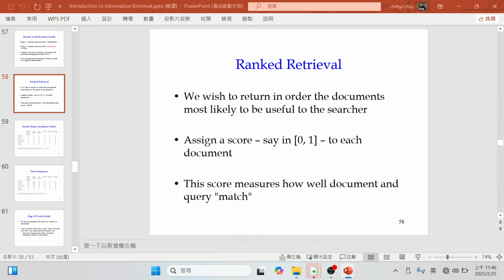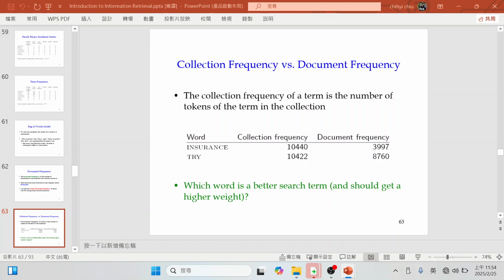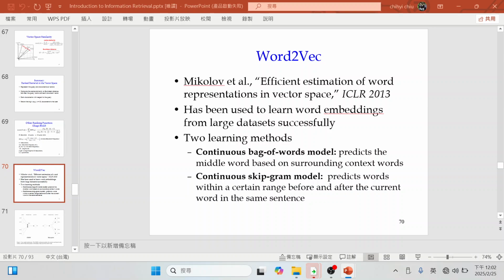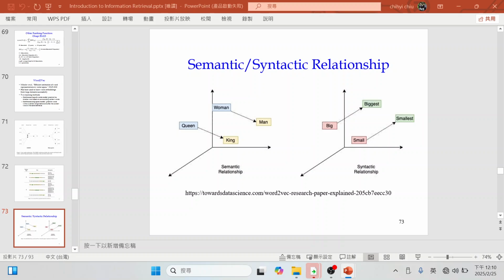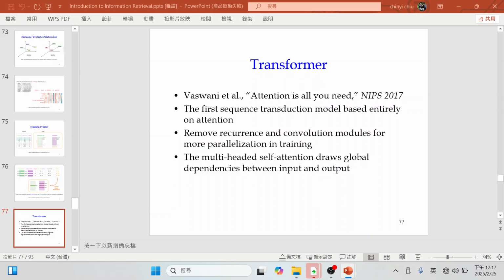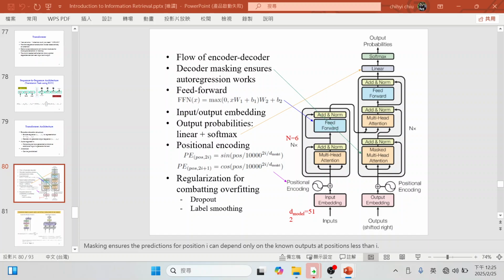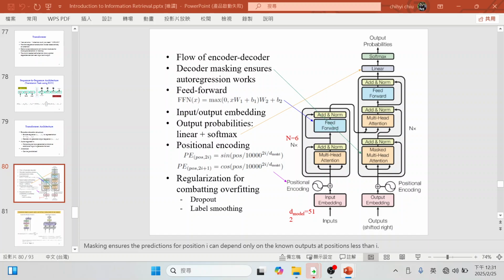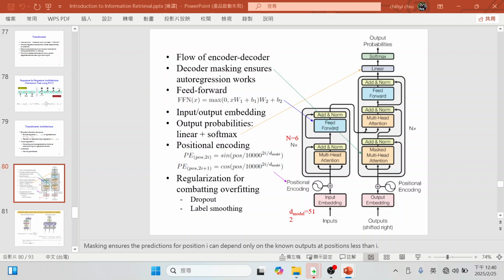2025 02 25 IR 3